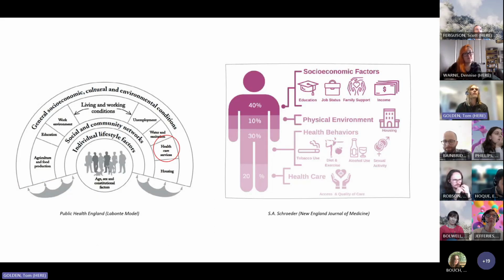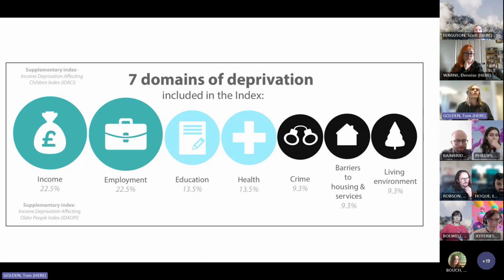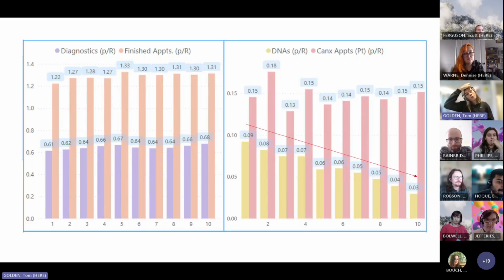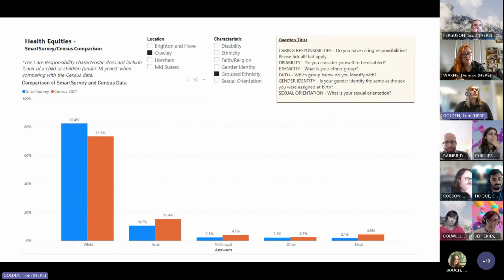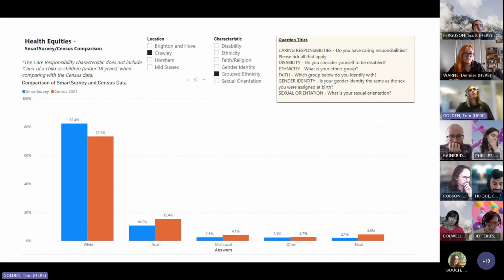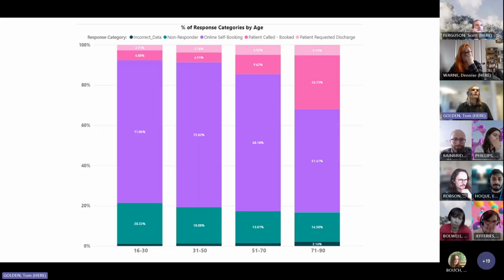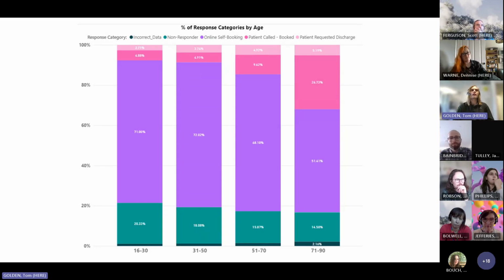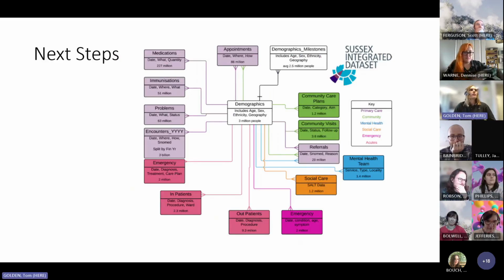Here is Learning: Data Driven Decisions